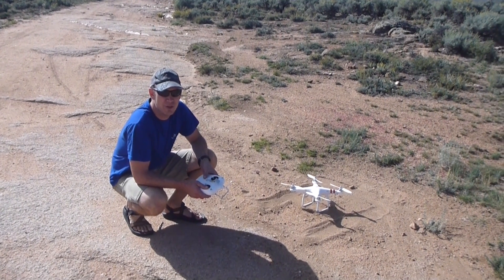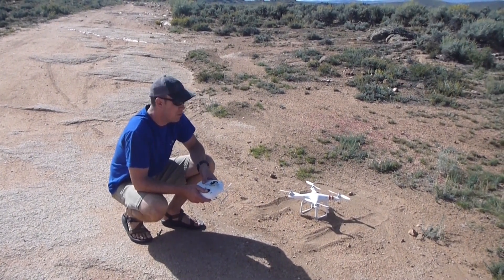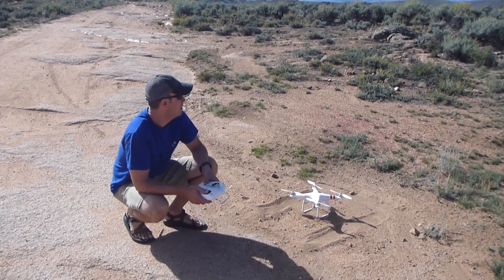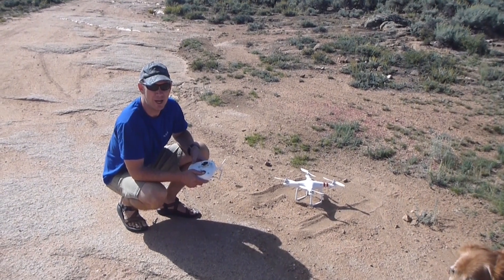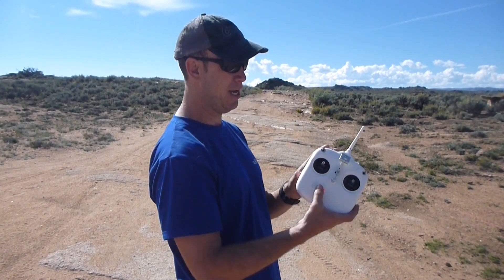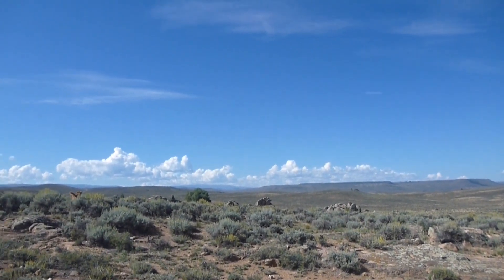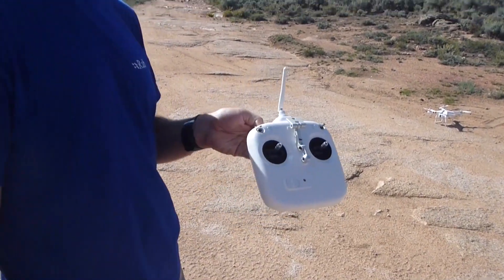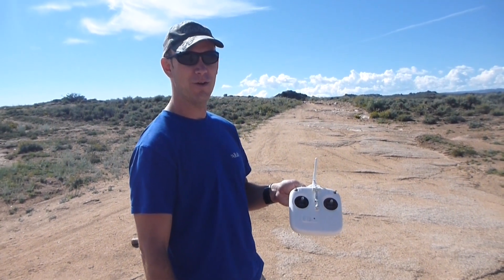Return to Home Test of the DJI Phantom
A quick test of the Return to Home (RTH) functionality of the DJI Phantom. As you will see, it worked flawlessly landing within 0.5m of the takeoff location. During a subsequent test (not shown), I was able to regain control of the copter by turning the transmitter back on and switching to ATTI mode. I am very impressed.